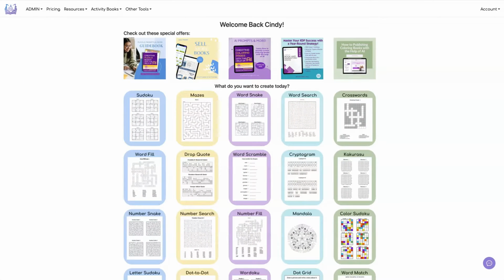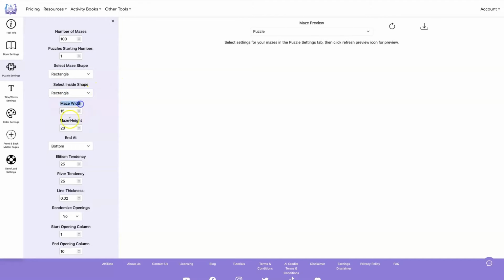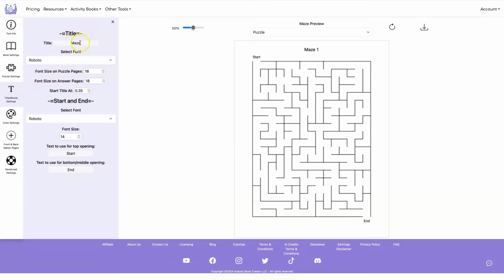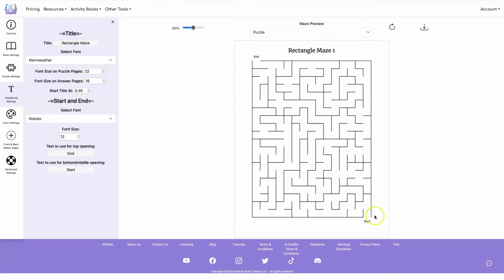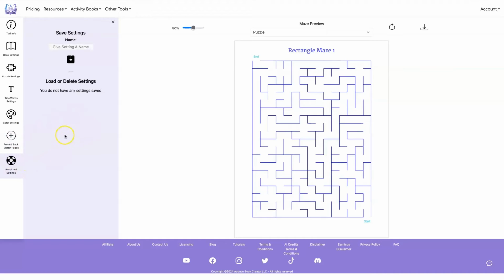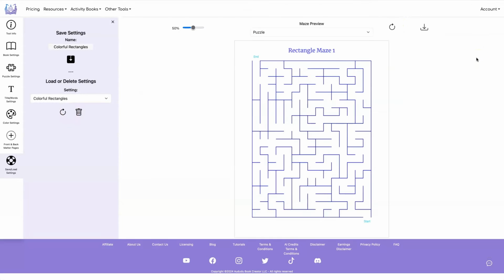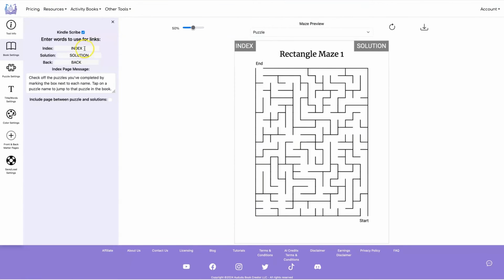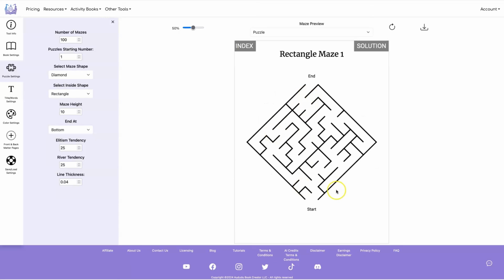🧩 Maze Tool Tutorial: Step-by-Step Instructions 🧩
Welcome to our detailed tutorial video on using the Maze Puzzle Tool from A Book Creator! This step-by-step guide will walk you through everything you need to know to create stunning, customizable maze puzzles for your books.

📽️ In This Tutorial:
 • Introduction: Quick overview of the Maze Puzzle Tool and its powerful features.
• Creating Rectangle Mazes: Learn how to set dimensions and customize the inside shape.
• Designing Diamond Mazes: Step-by-step instructions for customizing height and inside shape.
• Crafting Triangle Mazes: Options for point or side at the top and height customization.
• Building Hexagon Mazes: Customize height and inside shape, with point or side at the top.
• Making Circle Mazes: Choose difficulty levels and set the maze radius.

🔧 Customization Features:
• Start and End Points: How to manually select or randomize the openings.
• Middle End Option: Setting the end point to the center of the maze.
• Word Placement: Specifying words at the start and end of the maze.
• Elitism Tendency: Adjusting the solution path length.
• River Tendency: Controlling the length of dead ends.

🌟 Advanced Tips:
• Interactive PDFs for Kindle Scribe: How to create and customize interactive maze PDFs.
•  Saving, Loading, and Deleting Settings: Streamlining your process for consistency across your projects.

🔍 Hands-On Examples:
Watch as we create each type of maze, demonstrating all the customization options and advanced features. You'll gain practical insights and tips to enhance your puzzle books.

Stay updated with our latest tutorials and tool updates. Happy maze creating!